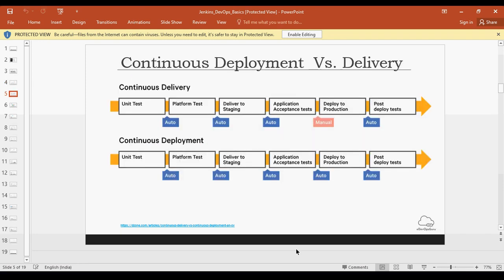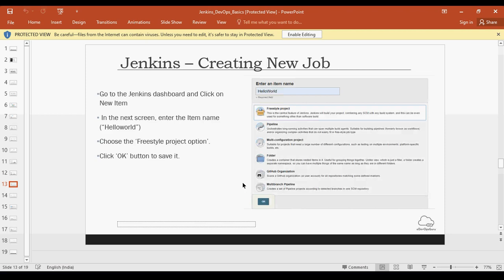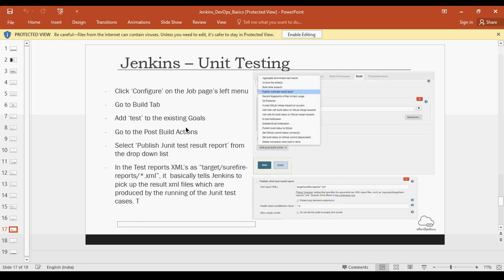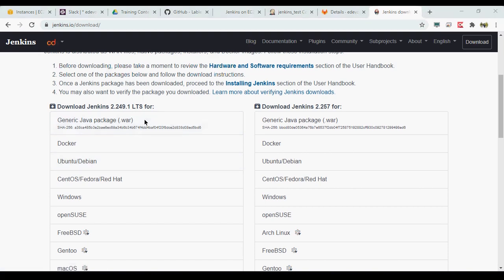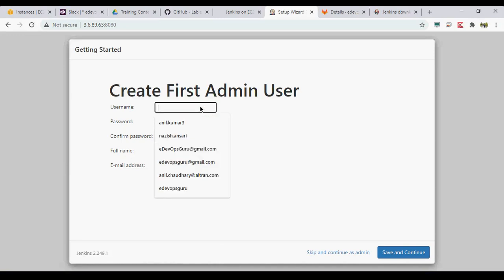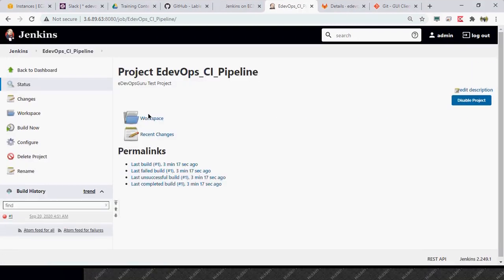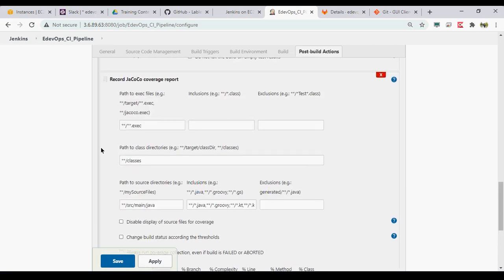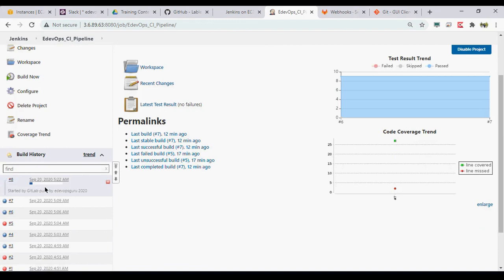Jenkins and CI integration GitLab eDevOpsGuru Boot Camp 2020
Jenkins and CI with Gitlab
- eDevOpsGuru
- DevOps
- Boot Camp 2020